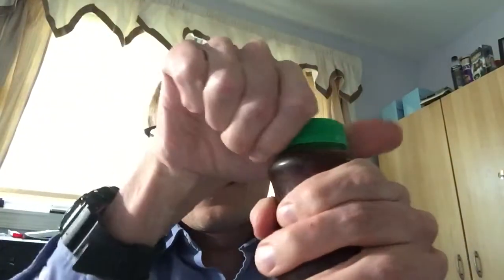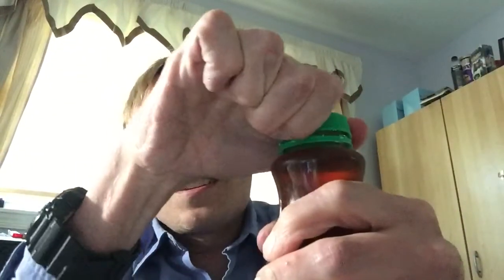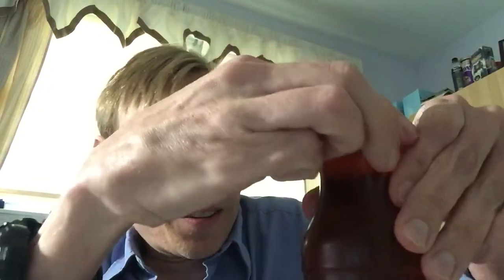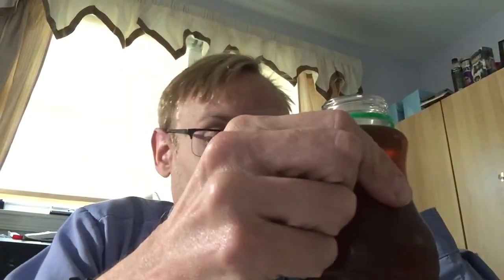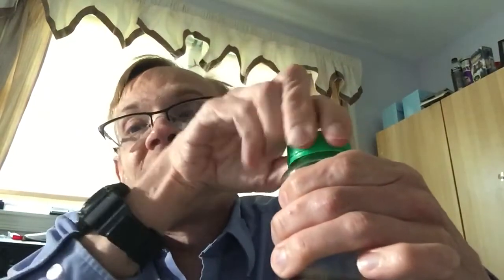Trying Galliker’s Lime Flavored Iced Tea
I try this lime iced tea I found in a Sheetz store down south (I think North Carolina).

I compare it with the Royal Farms and the Turkey Hill one (from 2006).